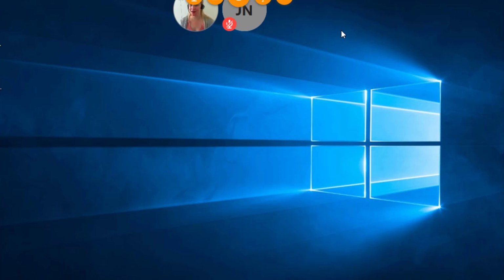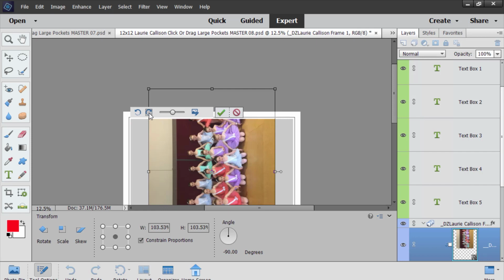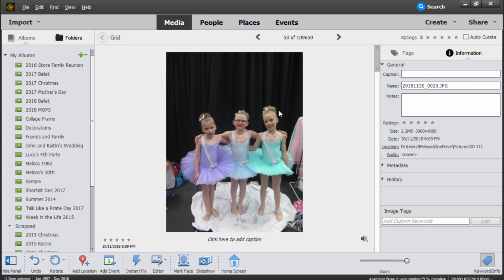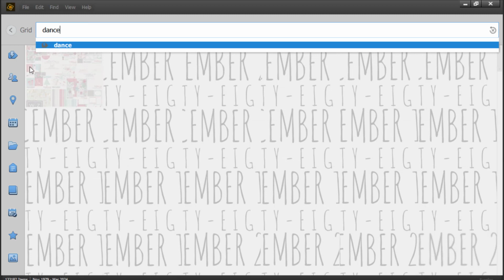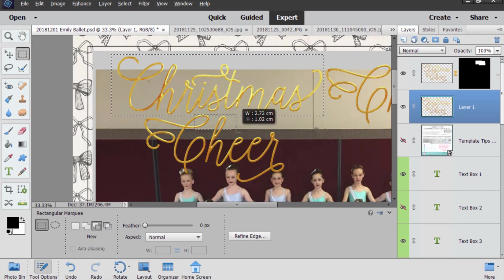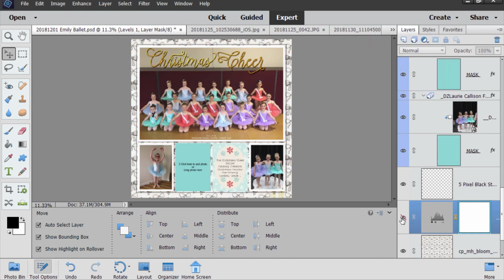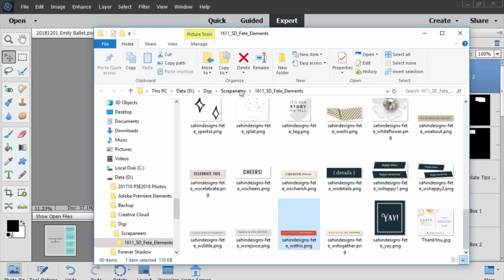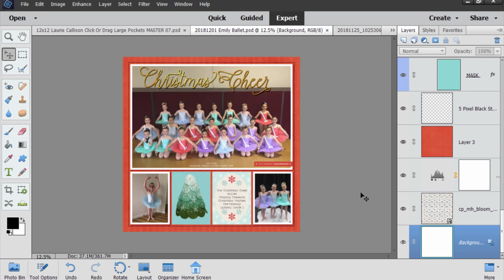How to Use Click or Drag Templates in Photoshop Elements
What are "Click Or Drag" Templates for Photoshop Elements?
They are revolutionary new development that will simplify designing digital scrapbook pages and photobooks. Laurie Callison's Click or Drag templates are designed using the new "Frame Creator" feature in Photoshop Elements. Instead of clipping photos and papers to shapes you simply either "Click" on the opening and select your .jpg or you may "Drag" your .jpg into the opening. The templates may be used in Photoshop Elements 11 or newer.